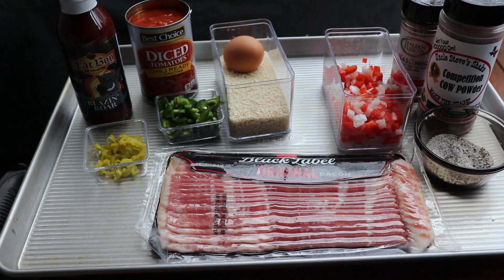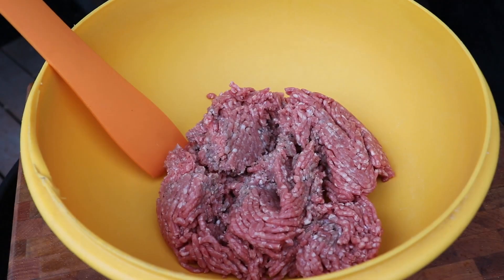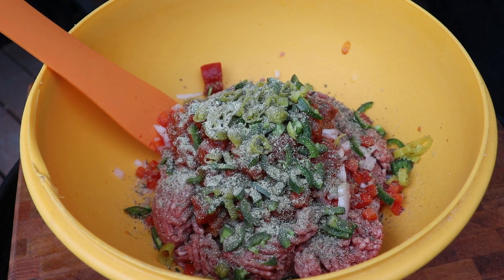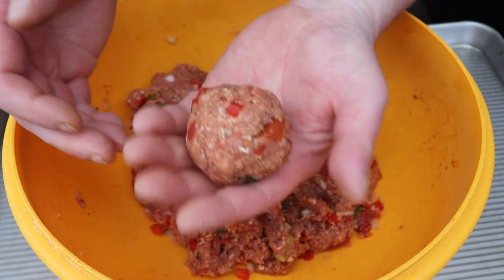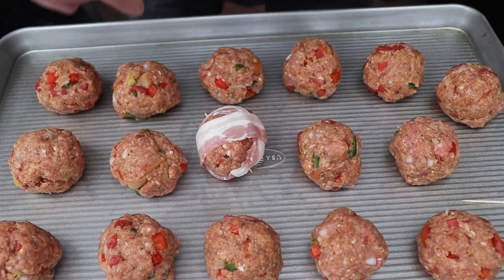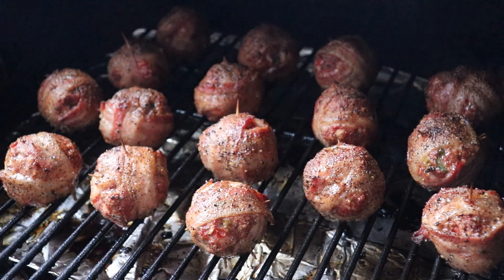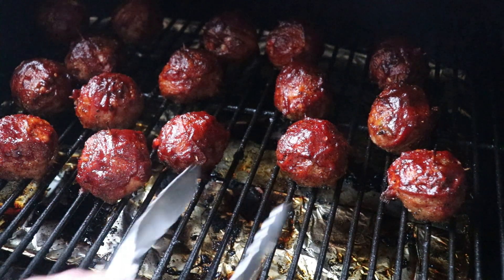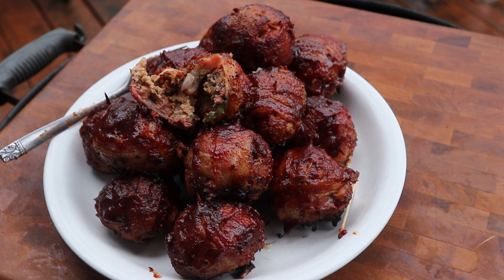Jumbo Smoked Moink Balls! Hamburger! Bacon! Jalapeno! BBQ Sauce! Onion! Meatloaf! Traeger!